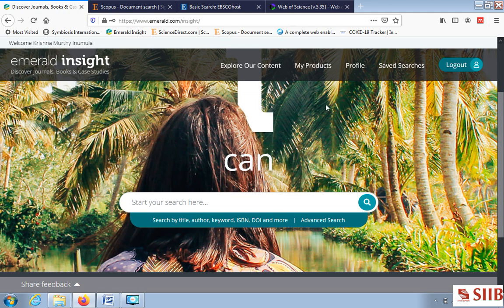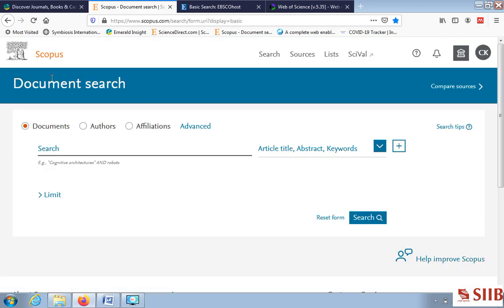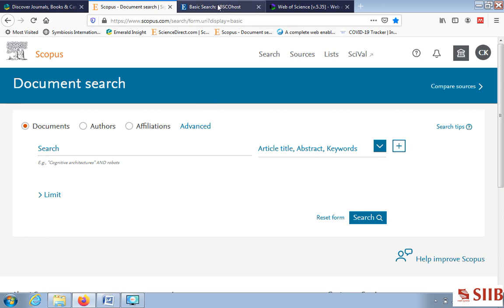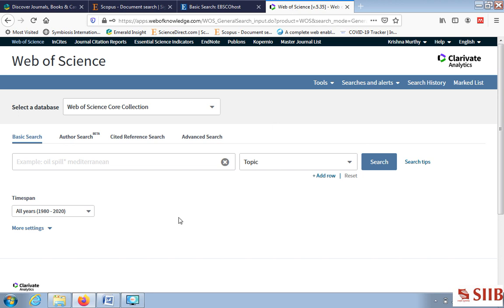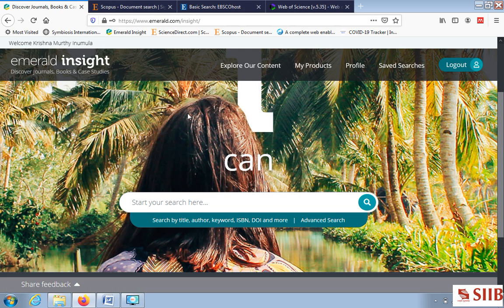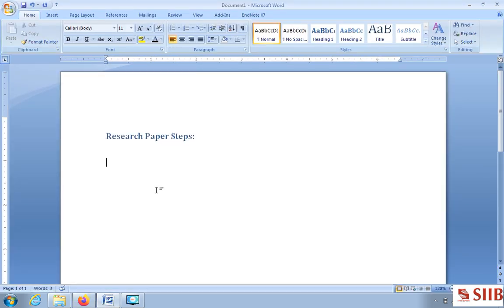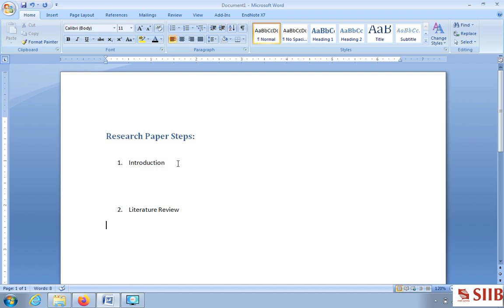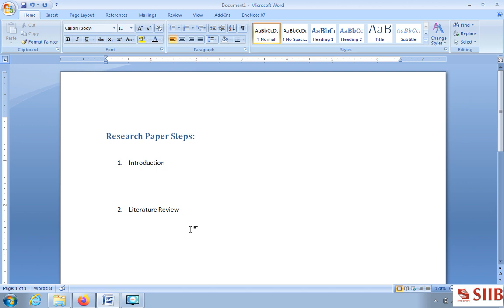Research Database & Literature Review Part1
Basic understanding of Research Databases and their use in Literature Review.